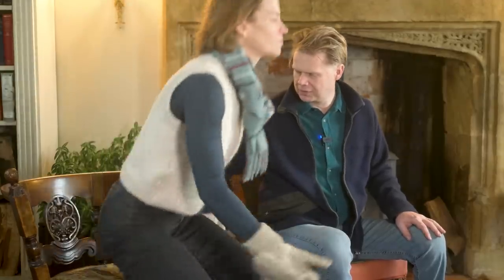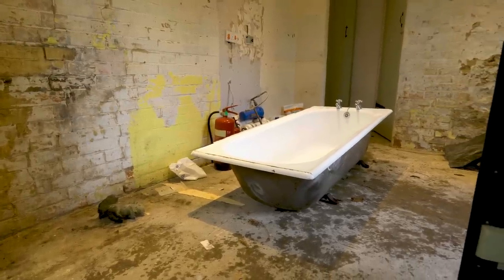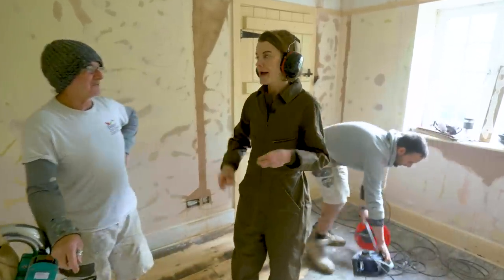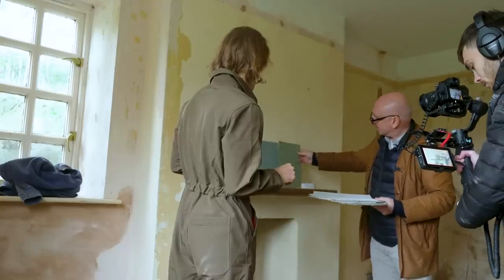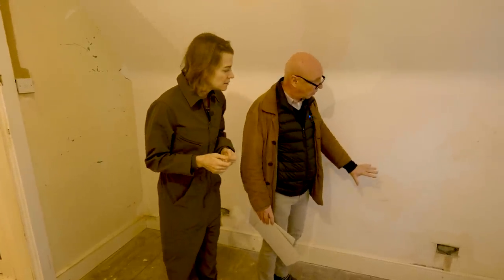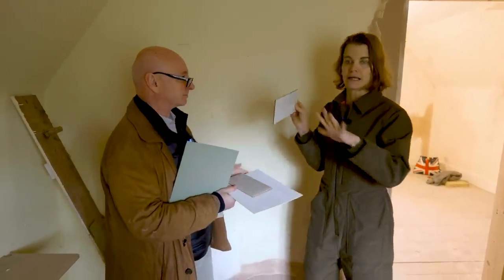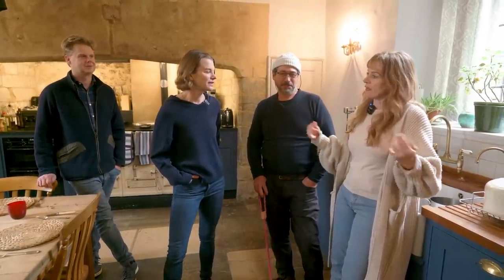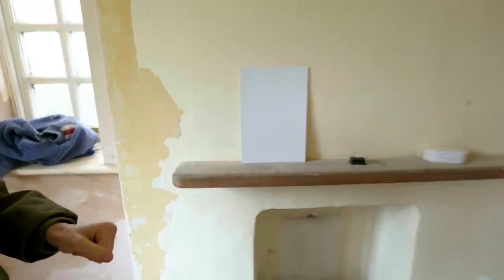Fairytale English Cottage MAKEOVER - COLOUR REVEAL! ( + @NickiPositano comes for lunch and a swim!)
We are back renovating our fairytale cottage which will soon be available for holiday lets/ vacation rentals! Julie and Malcolm choose paint colours for all the rooms.  Thank you to Mylands - In 1985, Mylands was awarded a coveted Royal Warrant – the ultimate seal of approval. Established in 1884, Mylands is Britain’s oldest family-owned and run paint and polishes manufacturer. Over four generations, we have quietly but proudly crafted quality paints and wood ﬁnishes in Lambeth, South London.

Nicki supplies you with week in and week out content of what it's like to live in Italy!

Come and visit Mapperton!

Discover Mapperton Wildlands and learn about our project to return some of our land to nature.